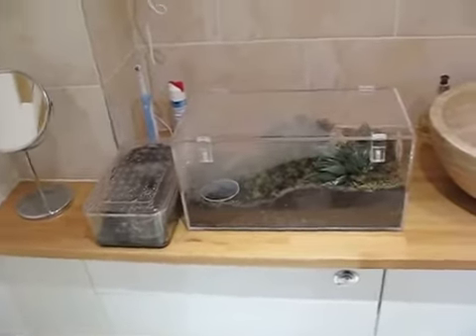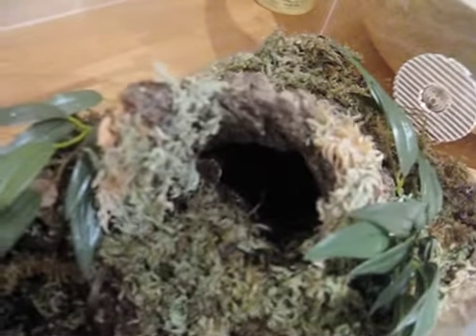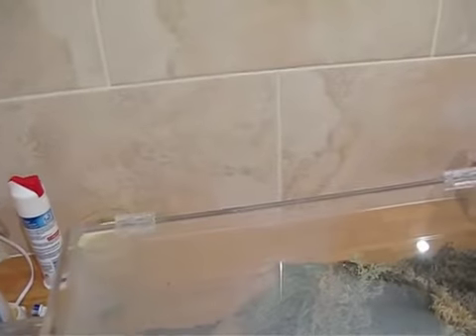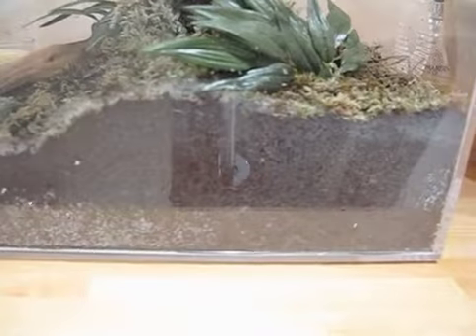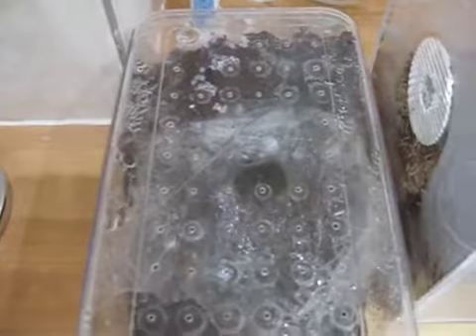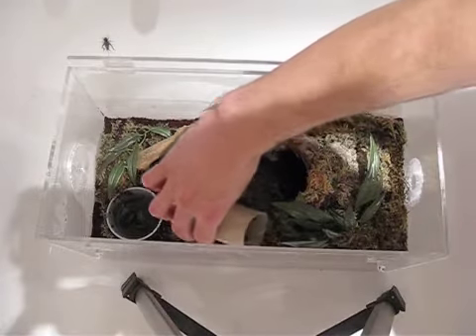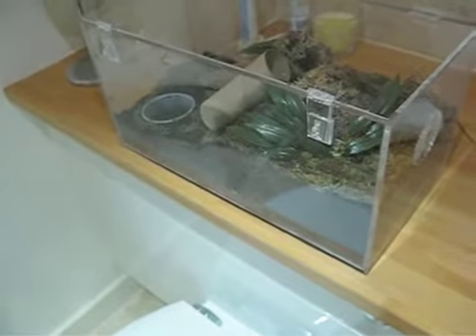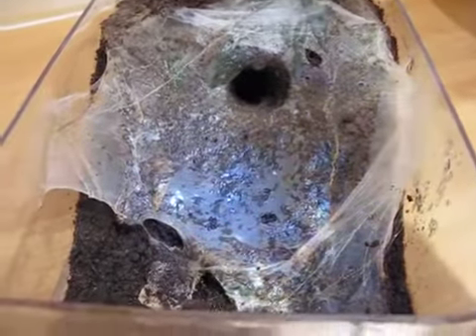Ephebopus murinus (skeleton tarantula) transfer video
A video transferring my 8th instar male Ephebopus murinus. He's normally pure evil, but during this transfer he was very docile... thank god!